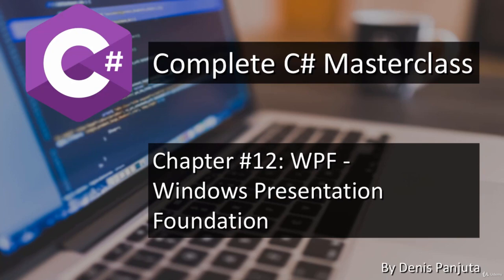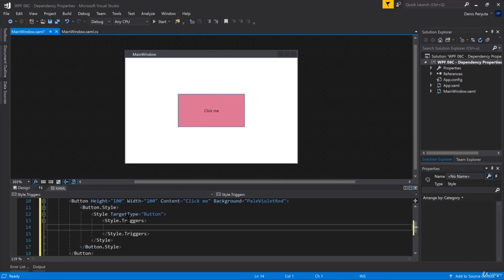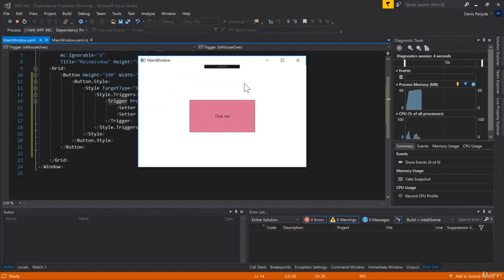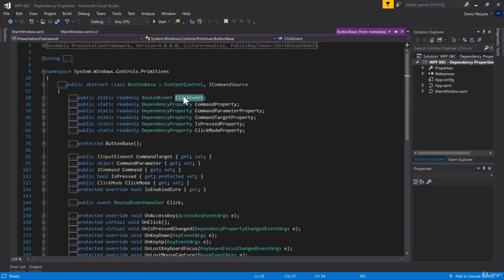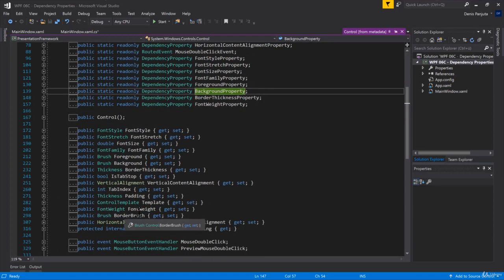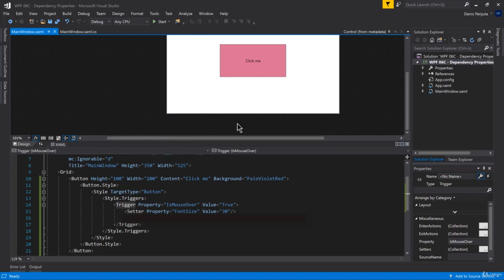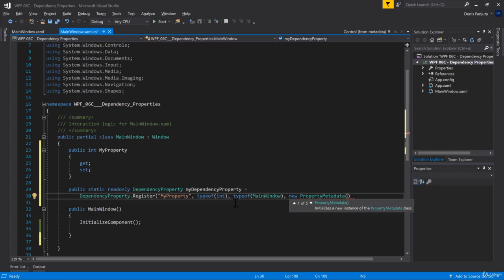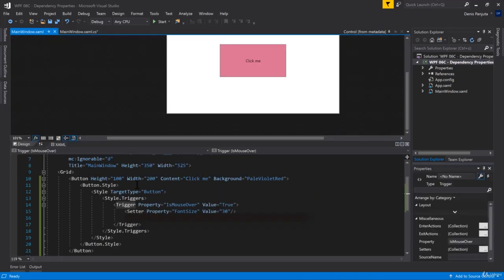C# Masterclass 1307 Dependency Properties